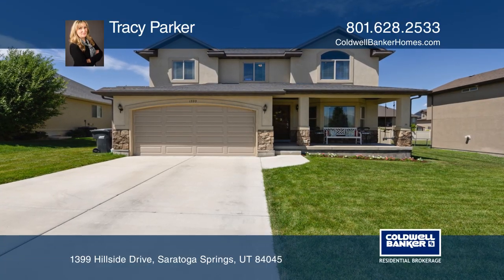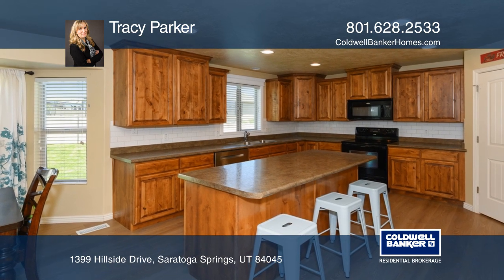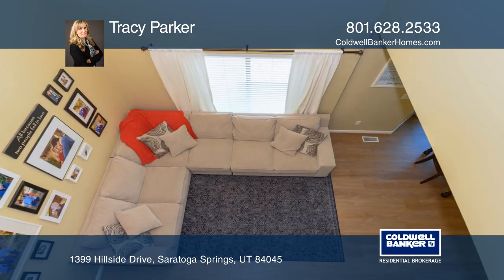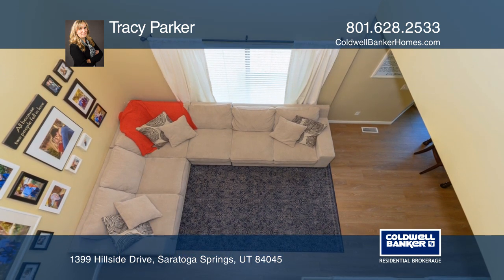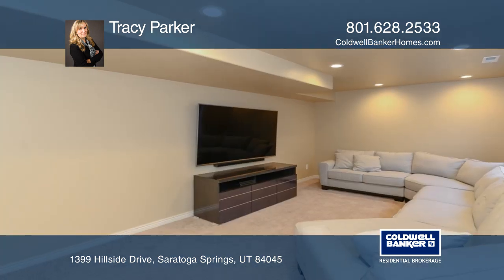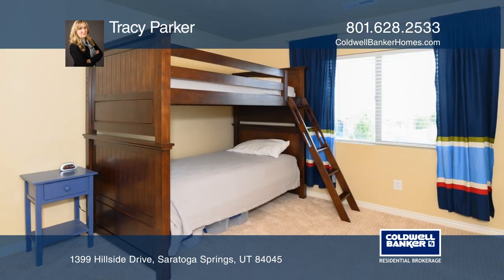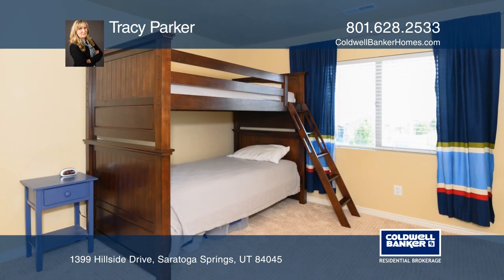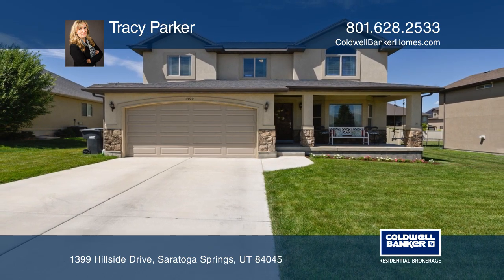1399 Hillside Drive Saratoga Springs, UT | ColdwellBankerHomes.com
1399 Hillside Drive, Saratoga Springs, UT

You’ve been holding your breath for this sparkling gem to hit the market! This five bedroom three bath is move in ready with newer flooring throughout and fun, tasteful updates. Great use of space in the newly finished basement creates three gathering places and a fifth bedroom or office in this cha